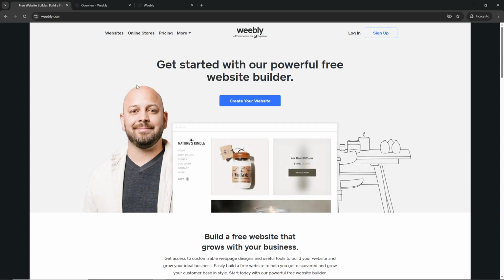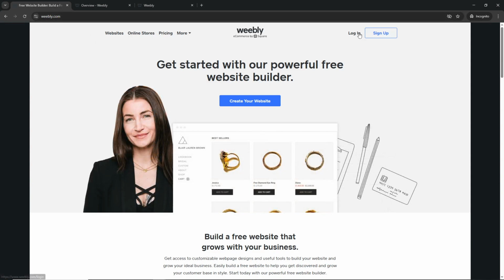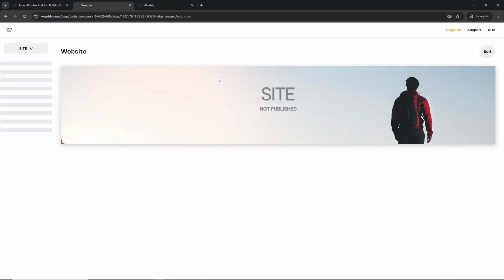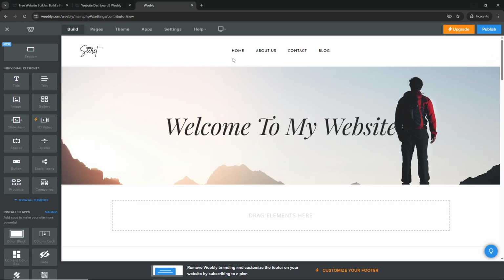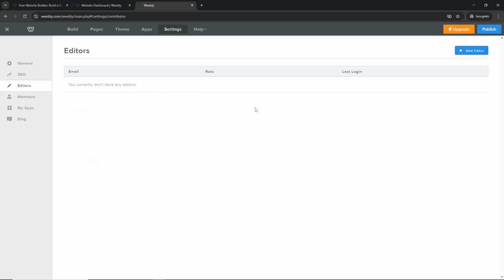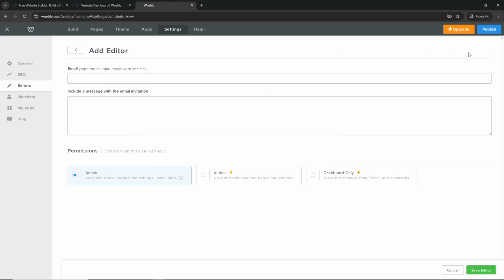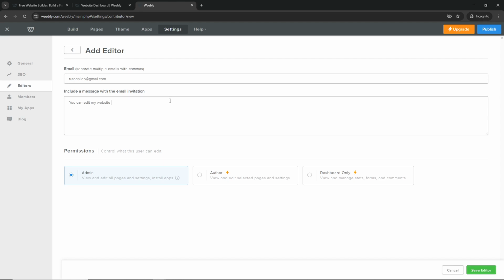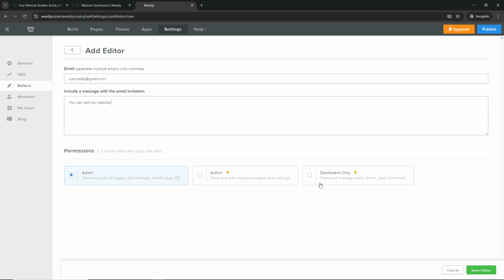How To Allow Other Weebly Users To Edit Website (Tutorial 2025)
Along the way, you'll learn how to allow Weebly users to edit site, enable collaboration on Weebly website, add team members to Weebly site, give access to Weebly website editor, setup multiple editors for Weebly, share Weebly website editing permissions, invite collaborators to Weebly site, grant editing rights on Weebly platform, Weebly website user permissions tutorial, how to let others edit Weebly pages, manage Weebly website contributor access, create editor accounts for Weebly site